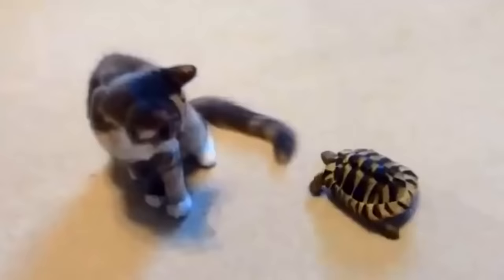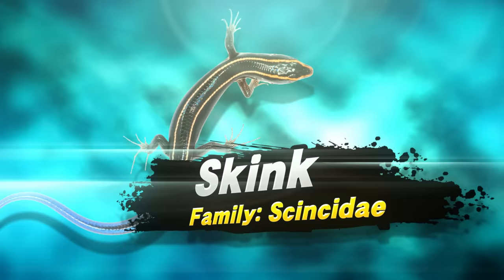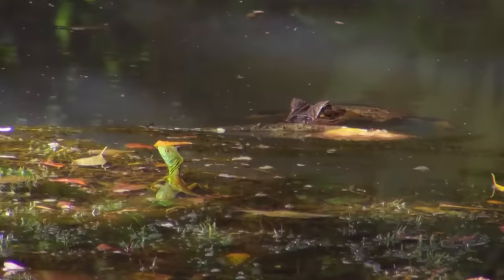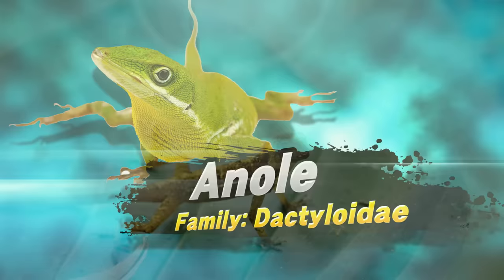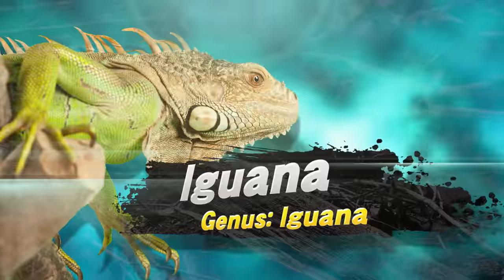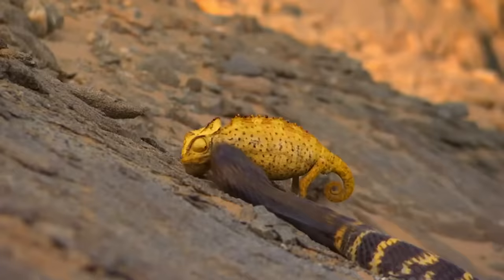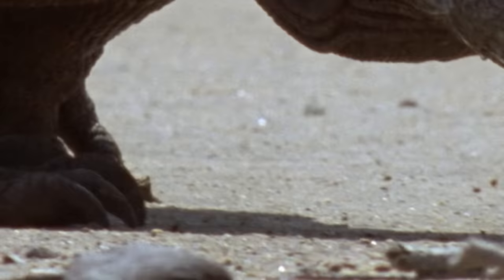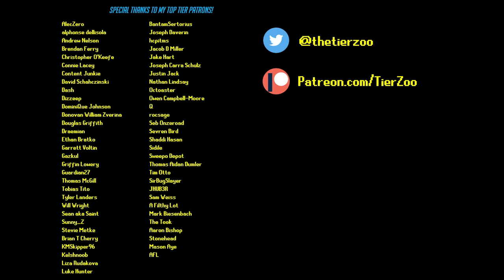The Lizard Tier List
Select imagery/video supplied by Getty Images, Pond5, Shutterstock, NatureFootage, OjatroVisuals, @MikeBlairOutdoors

Eyewitness cover by @Ludi